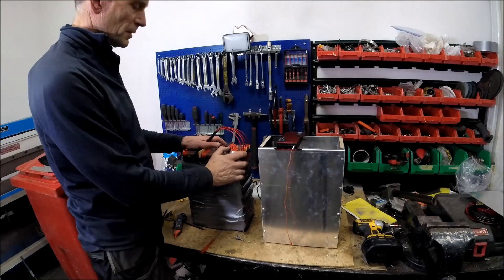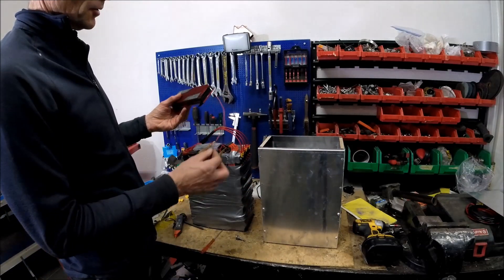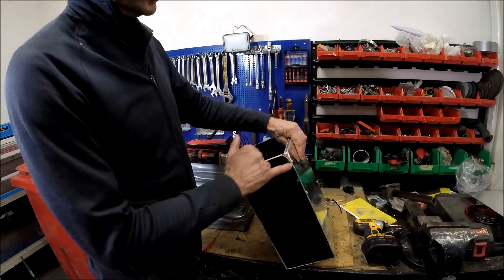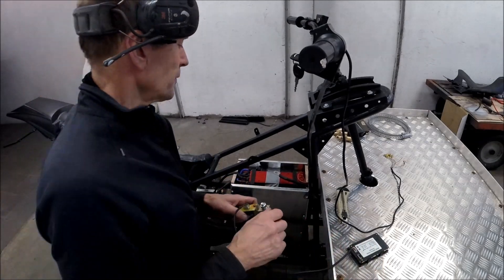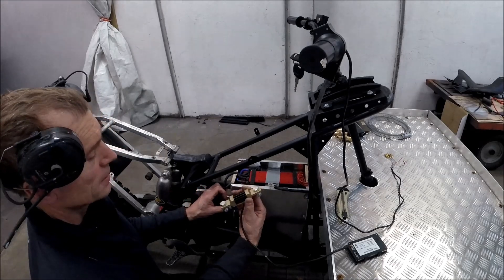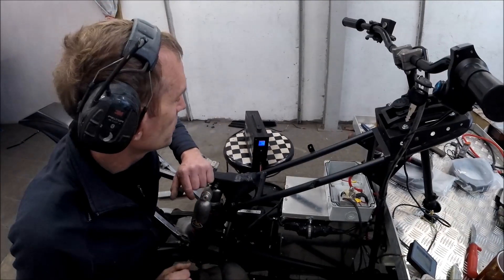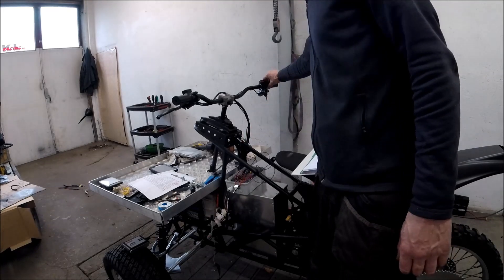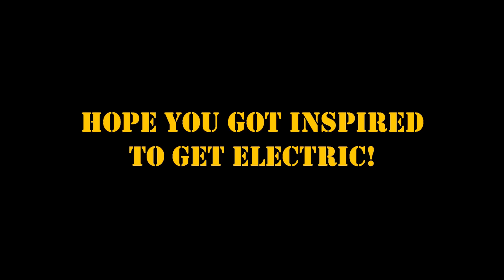Electric Delivery Dirtbike Testrun and final assembly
Electric Delivery Dirtbike. ME1302, Kelly Controller, 96V 400A batterypack. Parts from snowmobile, dirtbike and Quad.
40 kW
Electric bike, Electric dirtbike, Electric Motorcycle